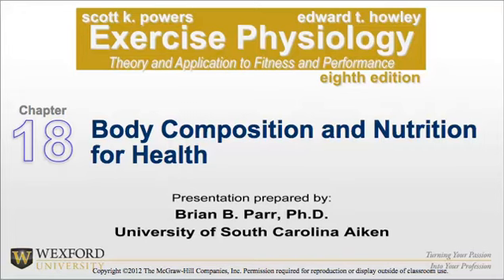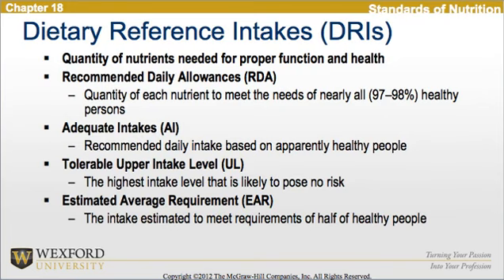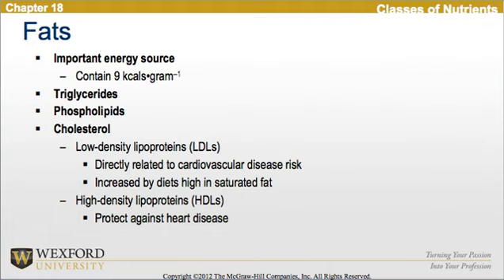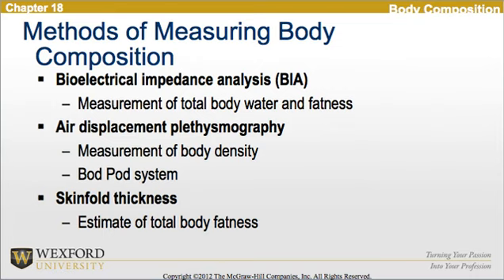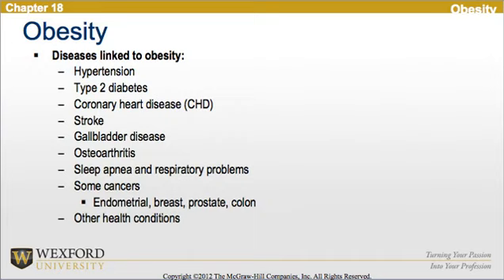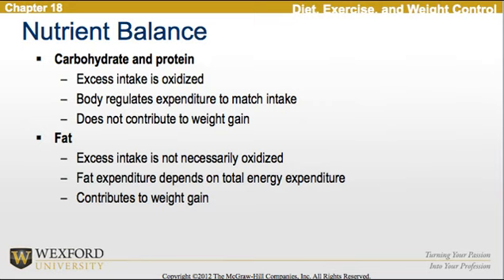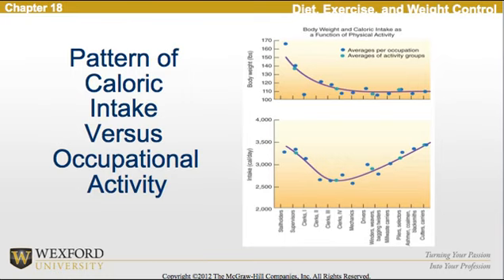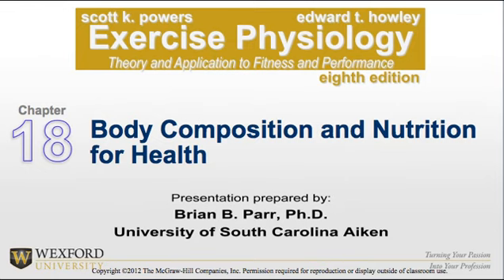Body Composition and Nutritional Requirements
There is much to consider when assessing body composition.  As a personal trainer / fitness professional, you must determine goals, age, gender, health, possible existing health conditions and other factors. not everyone benefits from a low body fa percentage. Not everyone needs he same nutrition.  Learn how to make educated assessments.  Find out how NESTA is ready to help you become a world-class fitness exper.